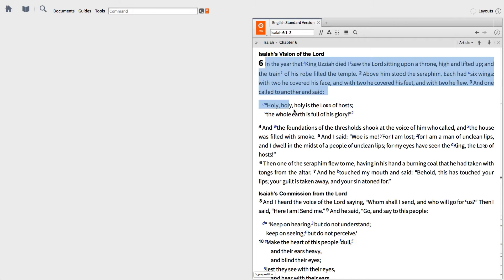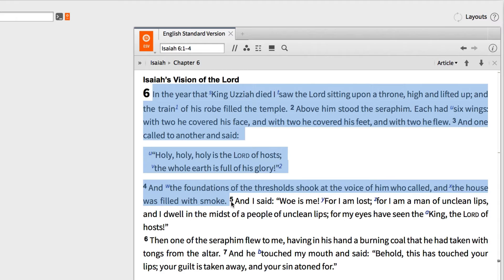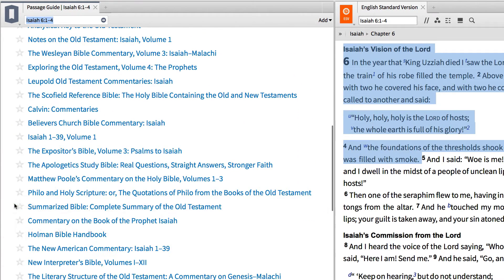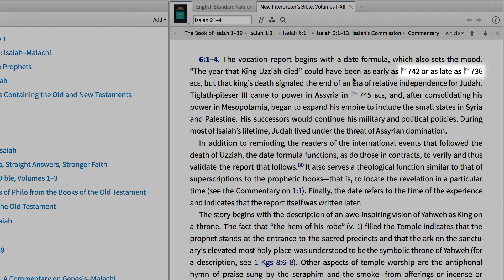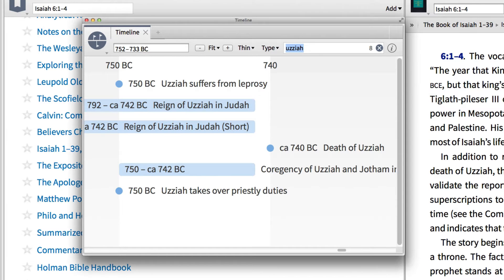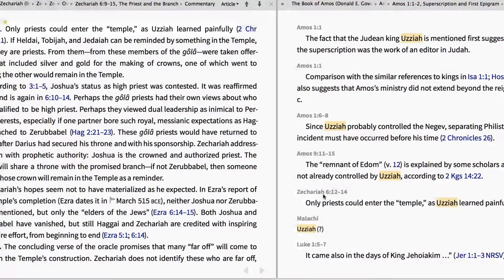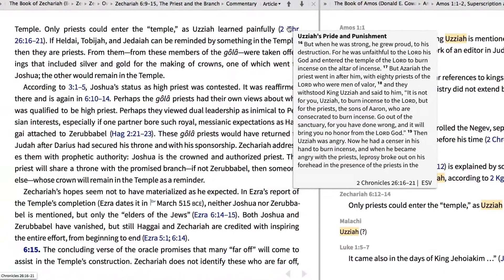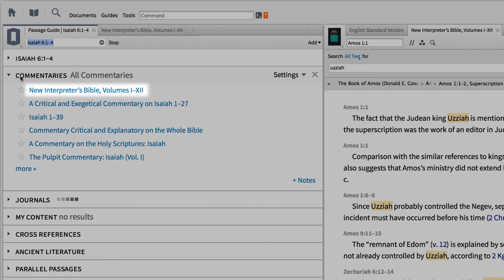Logos 6 New Interpreters Bible | Logos Bible Software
Learn how to use the passage guide to find commentaries on the text you are studying, jump to the timeline tool, run an inline search, and prioritize your favorite commentary series.